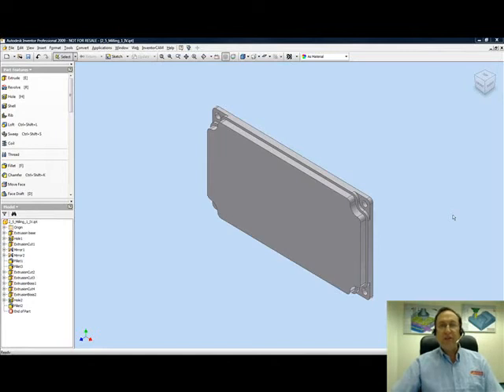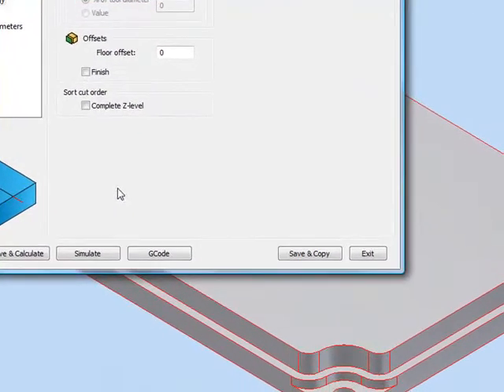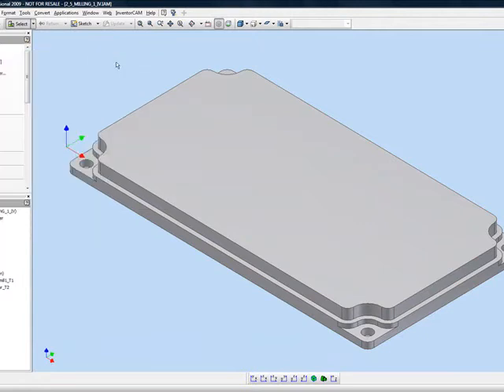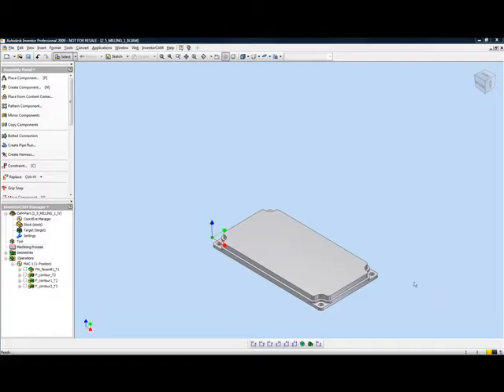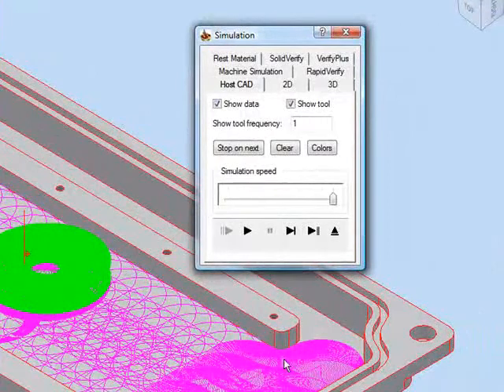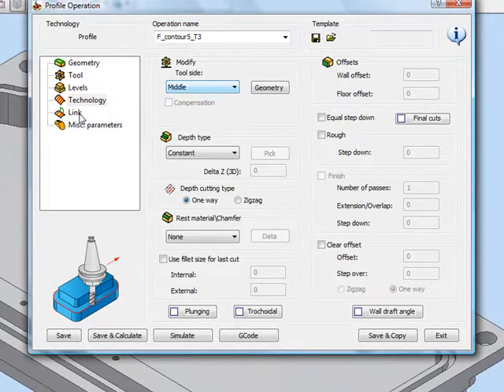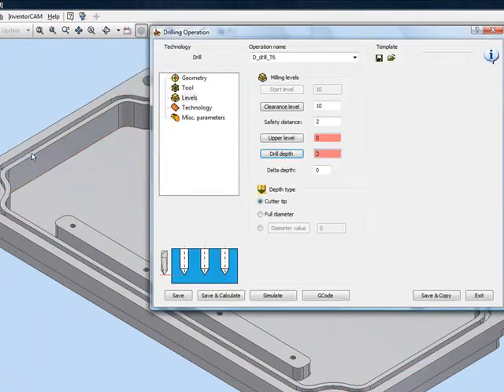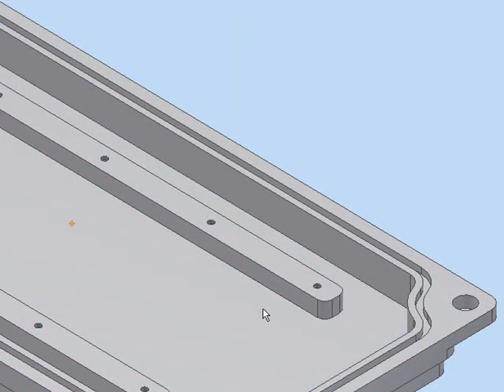2.5D Milling - Basic Part 1.flv